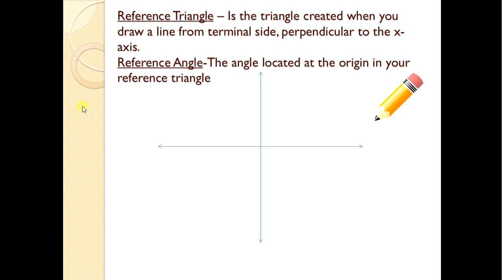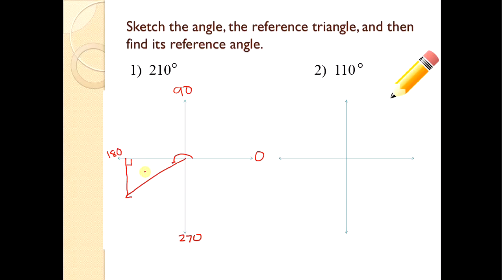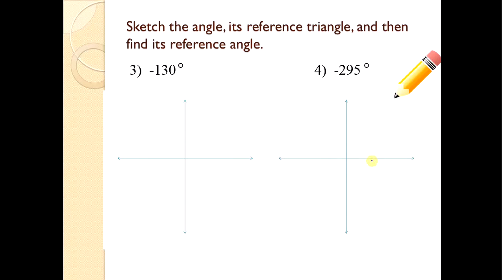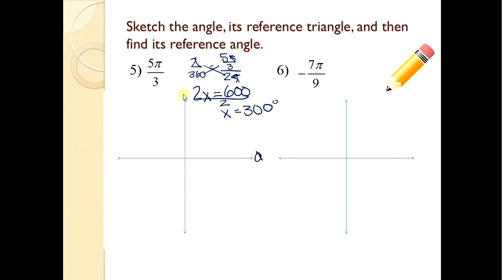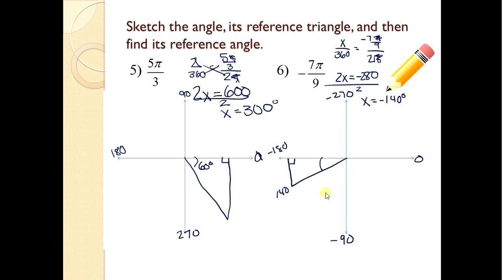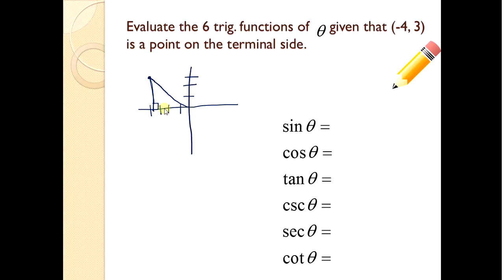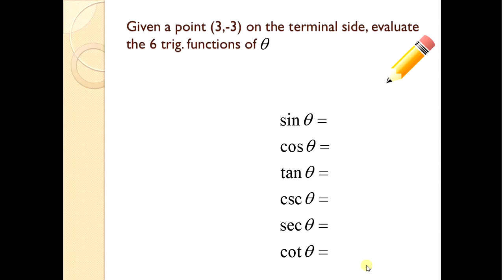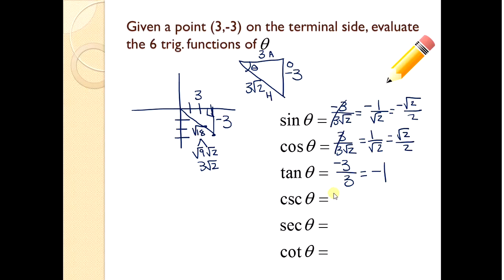Unit 9: Evaluating Trigonometric Functions of Any Angle